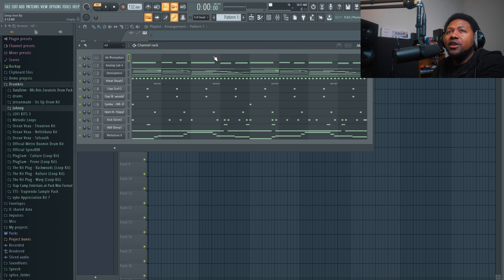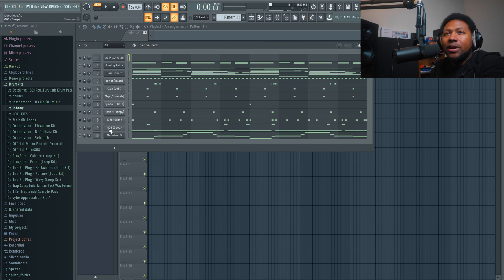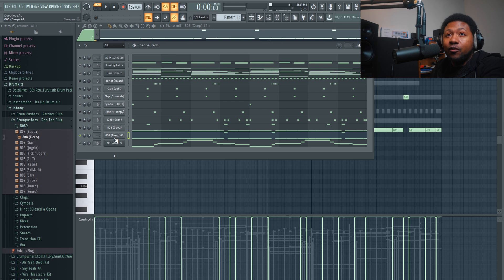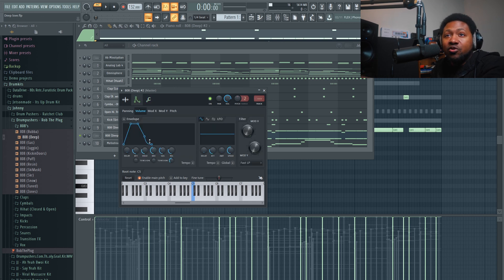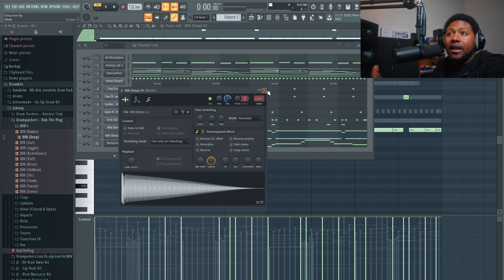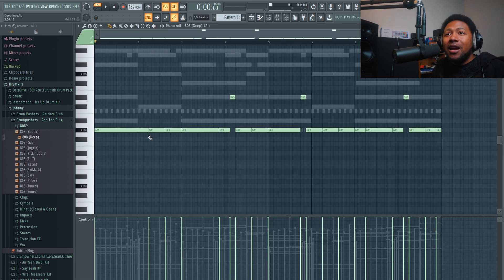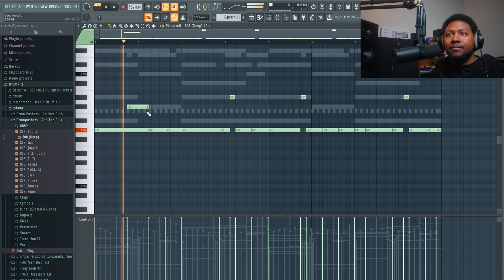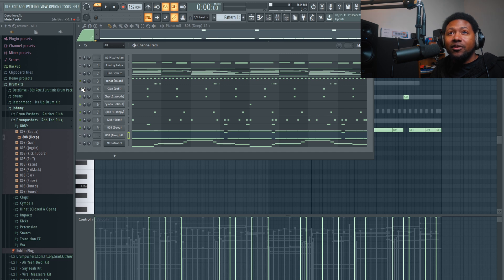How To Create 808 Slides In FL Studio 20 (Tutorial)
This week Slim aka Mr Different is showing us how to create 808 slides within FL studio.

Sliding your 808s gives your beats a more dynamic and bouncy modern feel that adds that extra touch to your production.

We appreciate all the support you show, we love hearing from you in the comments :)